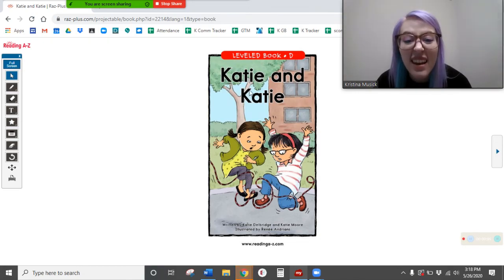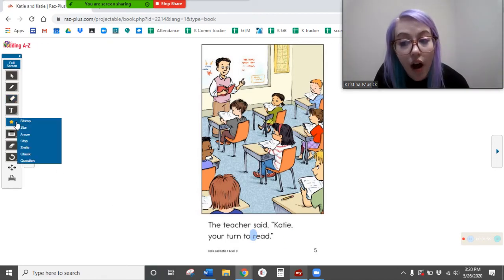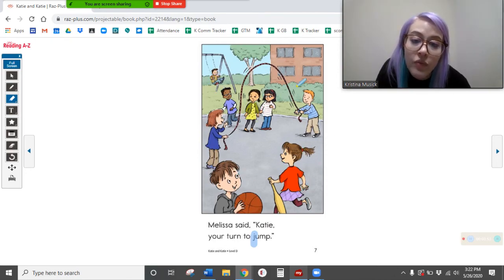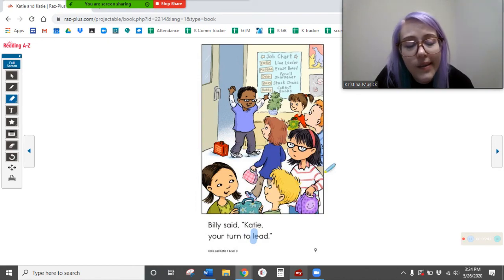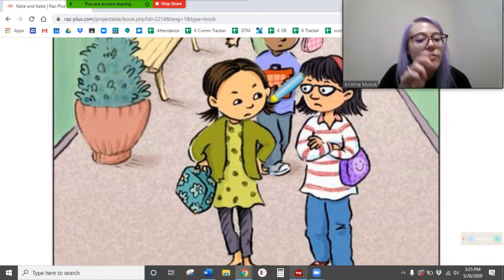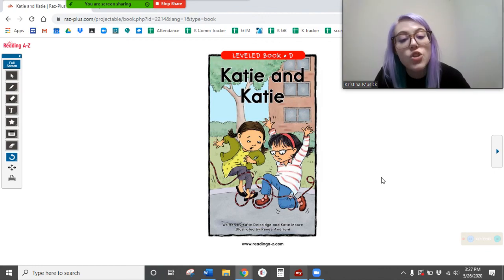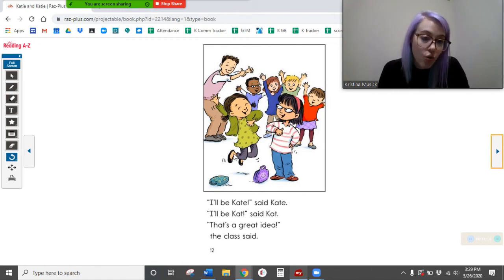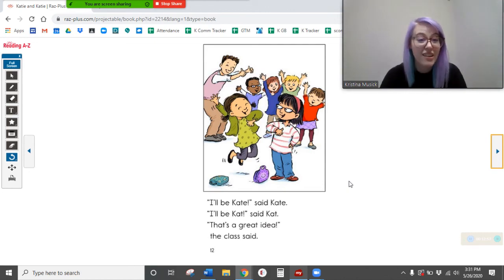Kindergarten Guided Reading Monday, June 1